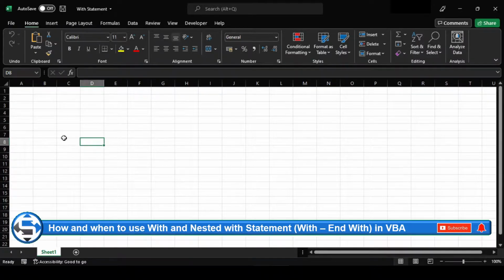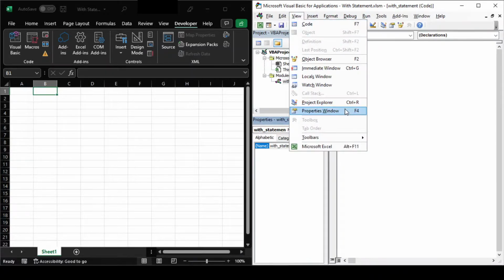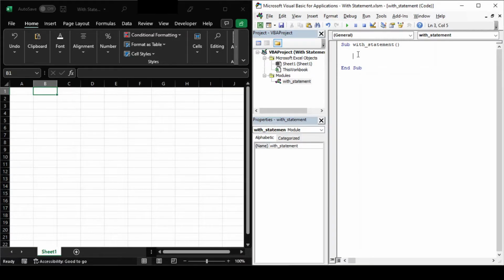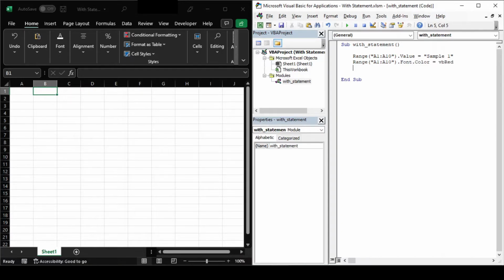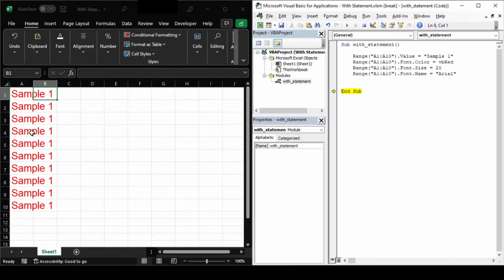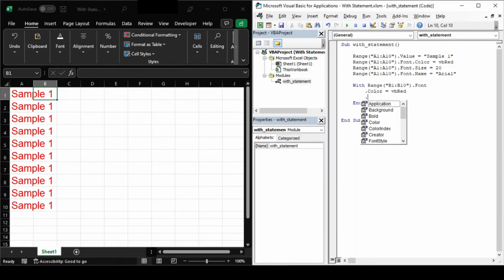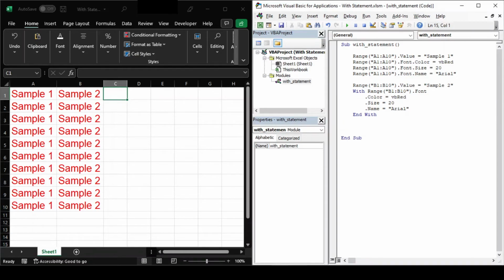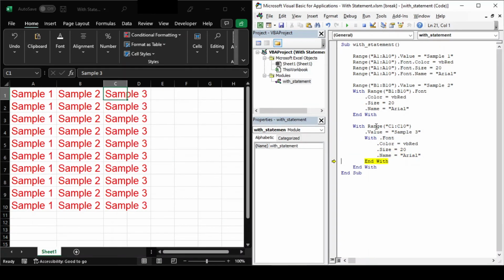How to use With and Nested with Statement (With – End With) in VBA Programming | Learn in 5 Minutes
In this video you will learn how to reduce efforts while writing VBA code when you are dealing with the same object in each line with the help of With Statement

Timestamps
00:00 - Intro
00:57 - Where to write the code
01:43 - Writing the code
02:04 - Example without "With Statement"
04:57 - With Statement
07:03 - Nested With Statement
08:12 - Closure